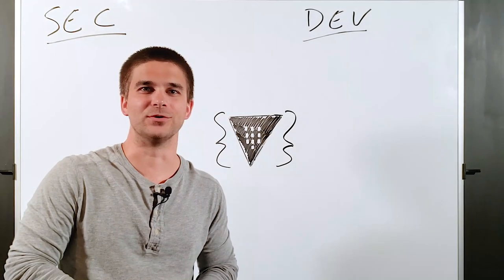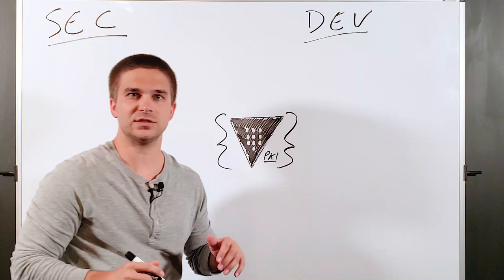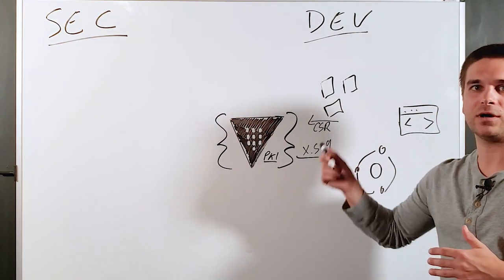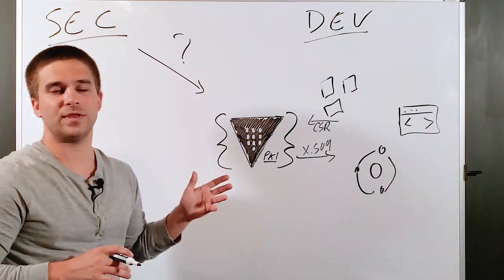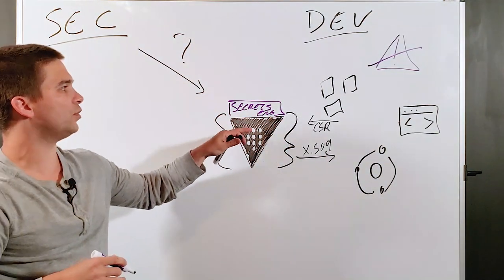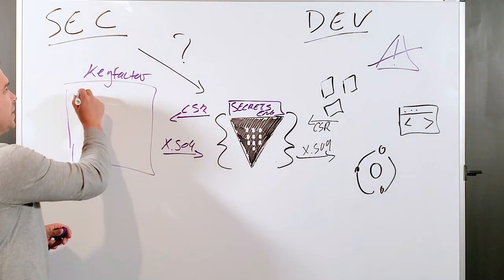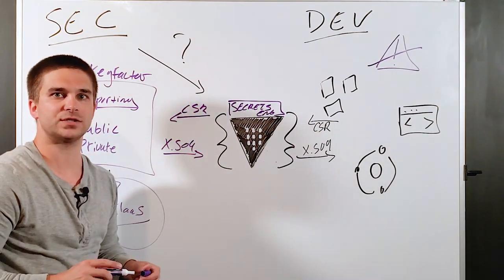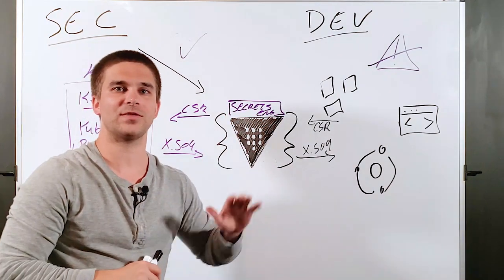Certificate and Secrets Management with HashiCorp Vault and Keyfactor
Learn how to connect HashiCorp Vault with the Keyfactor Secrets Engine to allow DevOps to deploy fast and Security teams to retain complete visibility and control over backend API operations.

See a more in-depth demo of how Keyfactor integrates with HashiCorp Vault